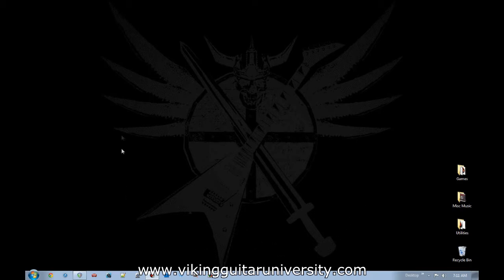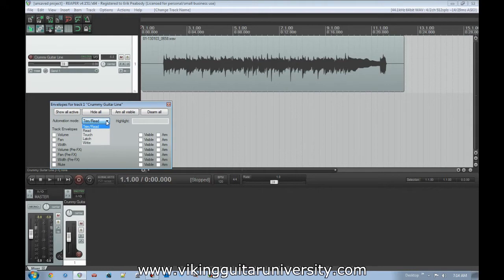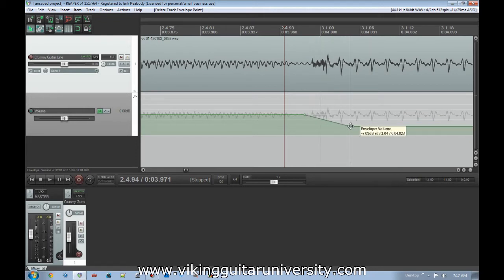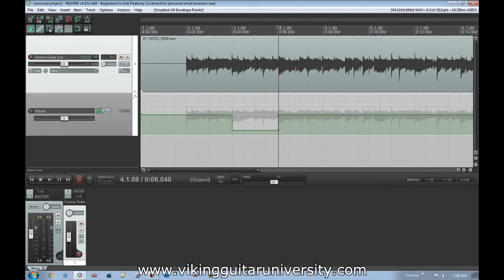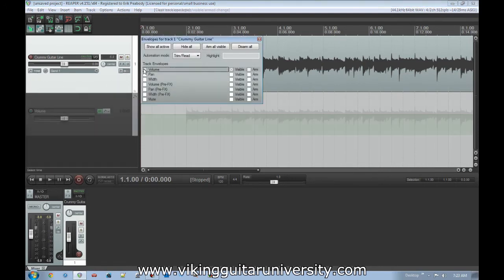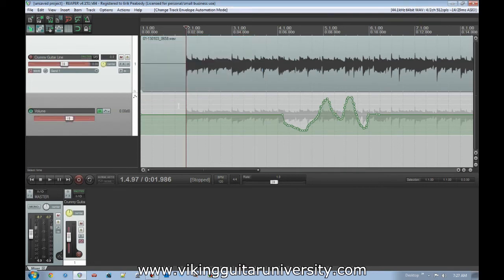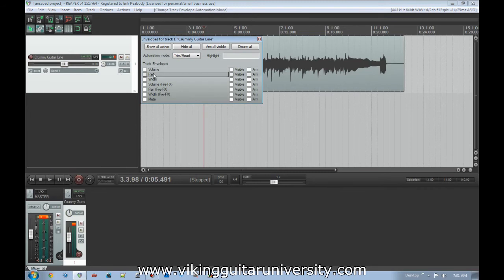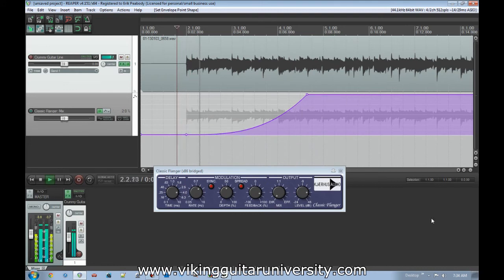Home Recording - Lesson 5 - Envelopes and Automation - Viking Guitar University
For more lessons on guitar and home recording, and for download links related to this lesson, go

Teaches all about using automation and envelopes in REAPER.  Let's you change parameters at set points in your song!